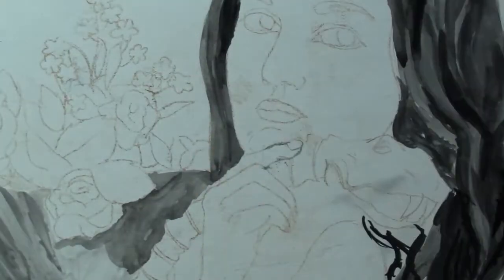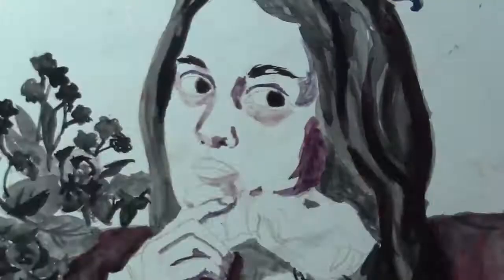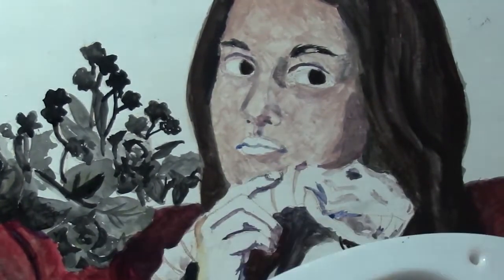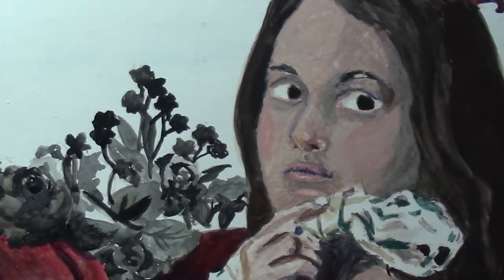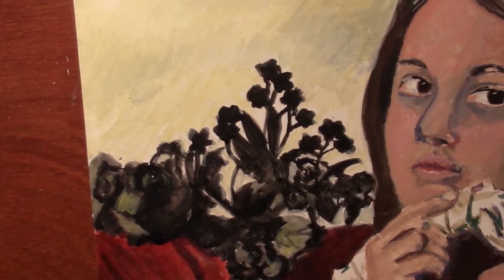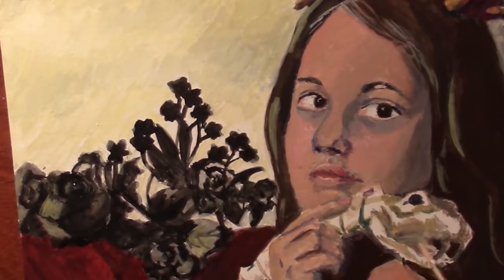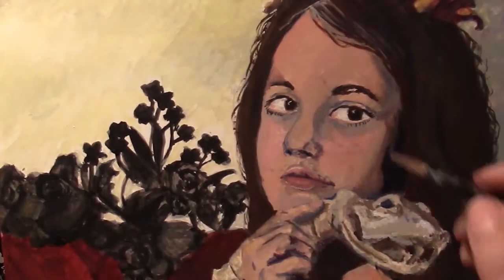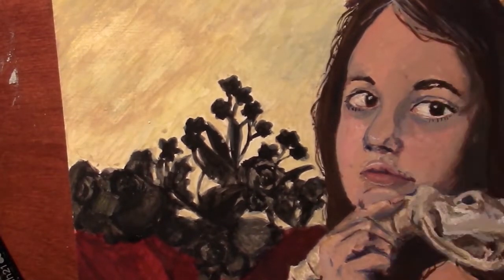Drawing myself as a DEMON! Egg Tempera painting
This was a painting assignment from my Materials and Techniques class. Egg Tempera! :)

Egg Tempera is made from Egg yolks and then that is mixed with a teaspoon of water. After that, you mix it with pigment (equal amounts of egg mixture and pigment). Then, it is ready to go! ^^